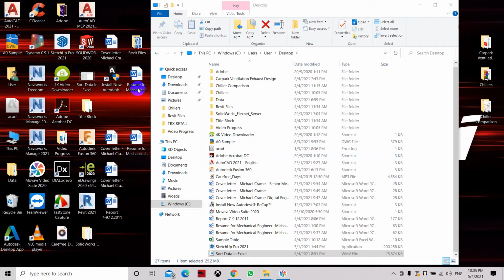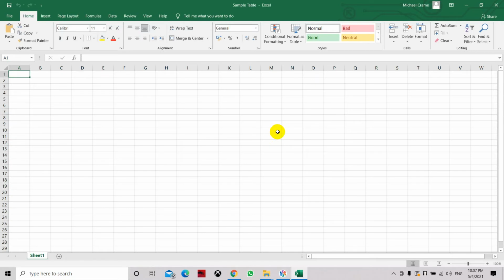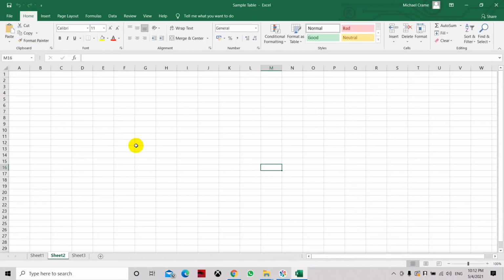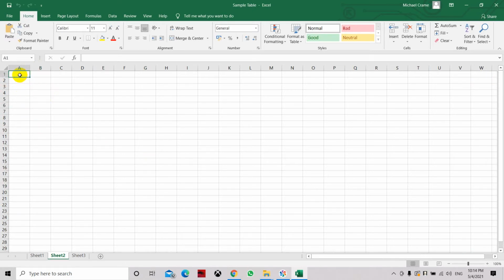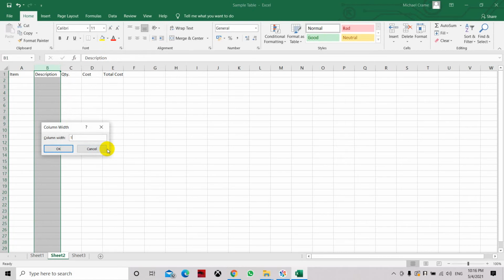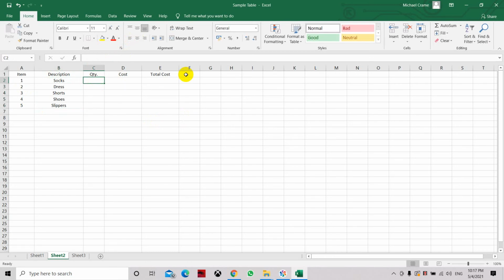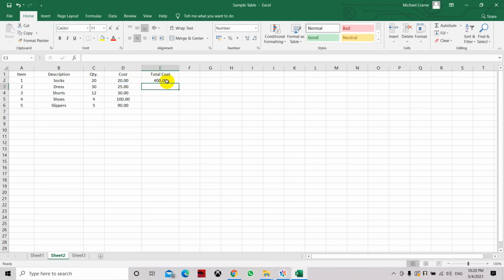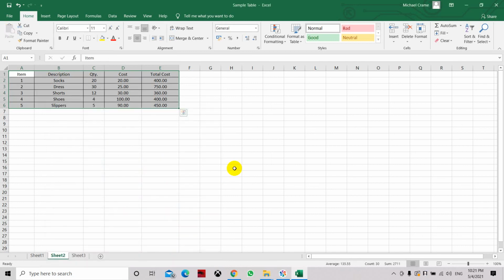Beginners In Excel - Create Simple Data Table